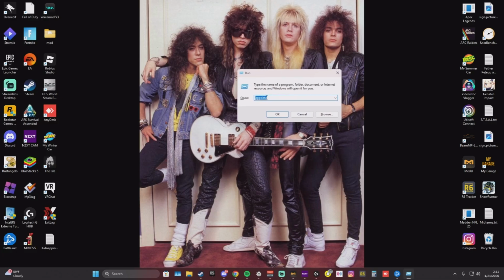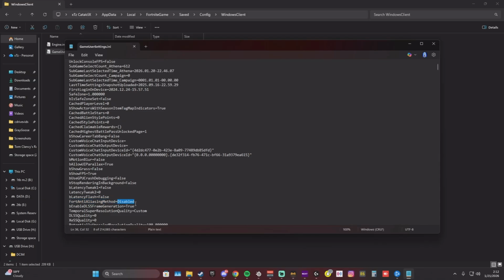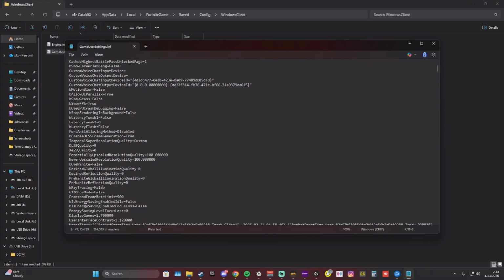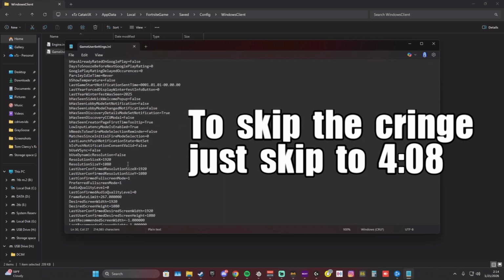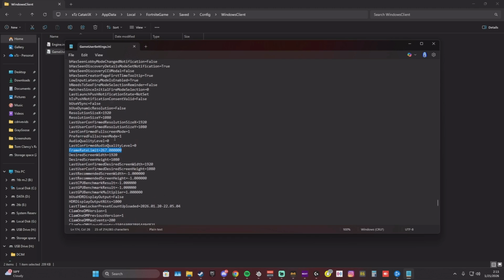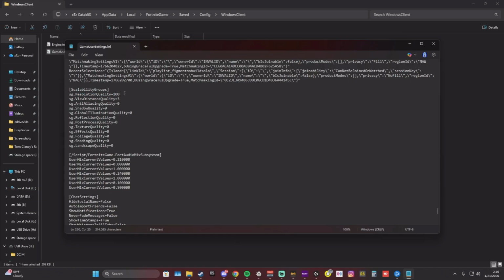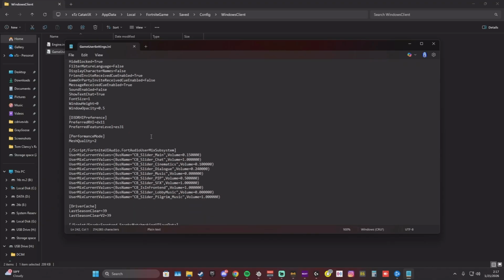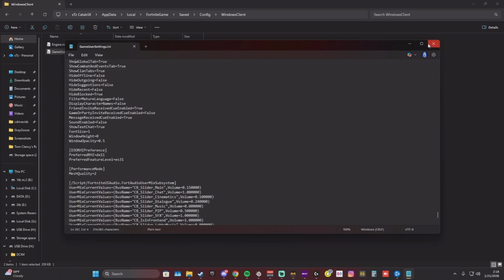PC only FPS BOOST, How to tweak your fortnite user settings file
Youll Probably notice but theres zero effort in this video aside from telling you guys what settings to change and awful humor. I noticed friends complaining about fps issues and decided to make this instead of manually showing them all 1 by one and also helping out the community.